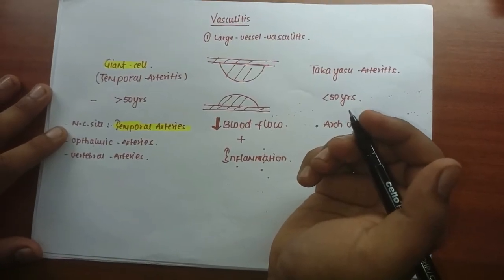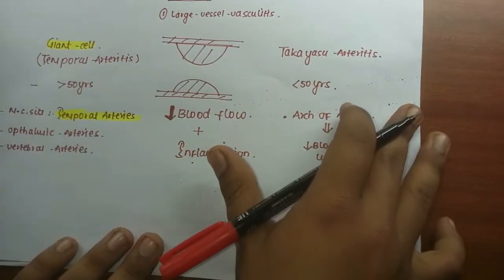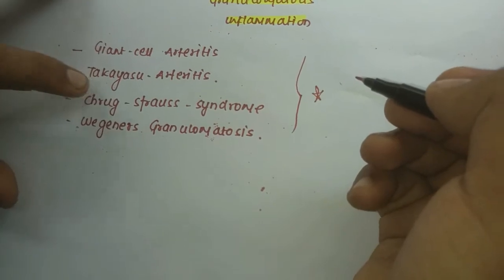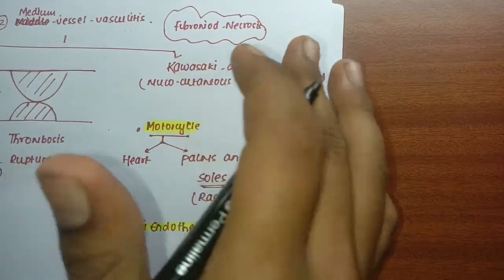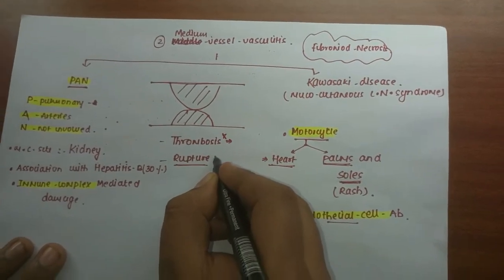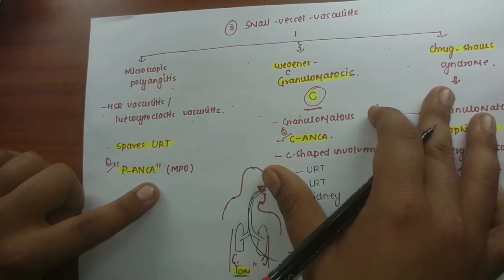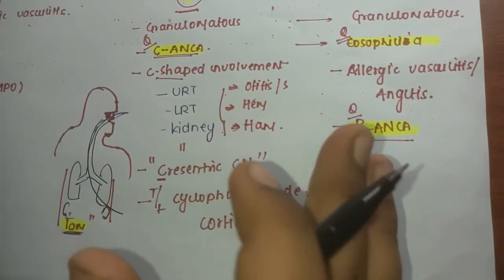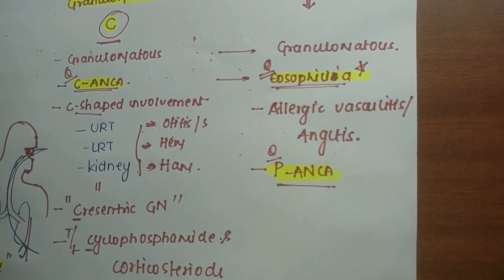Vasculitis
MGM Tutorials is bringing a new way to learn the topics.A very simplified topic on various vasculitis.keepimg in mind the competitive exams all the important one liners has been incorporated.its a start of new era of learning .